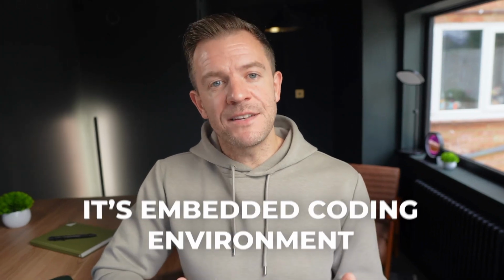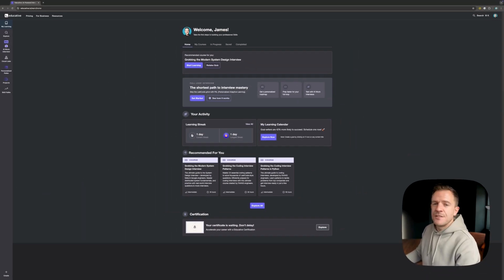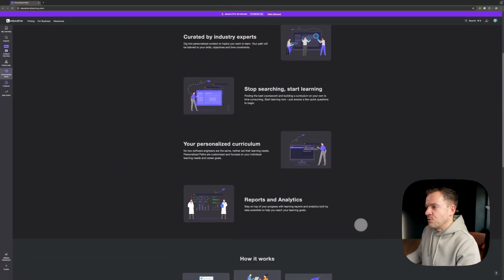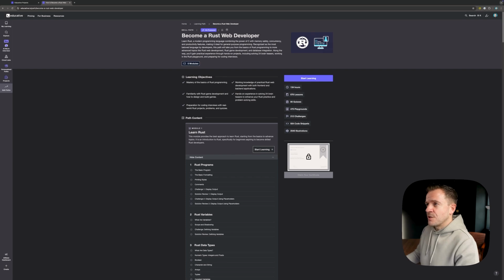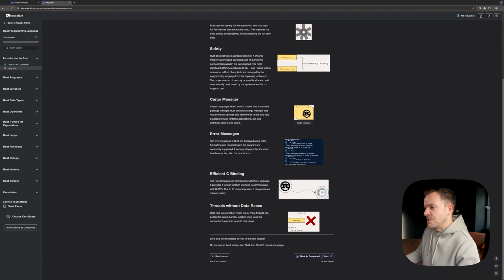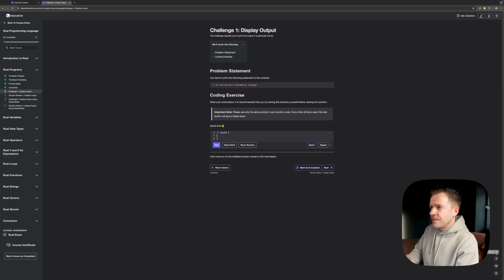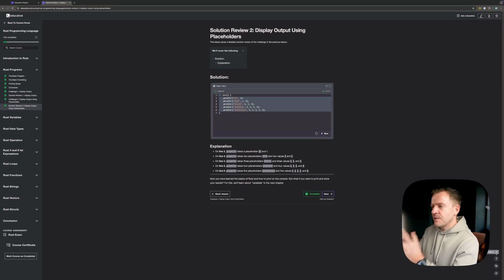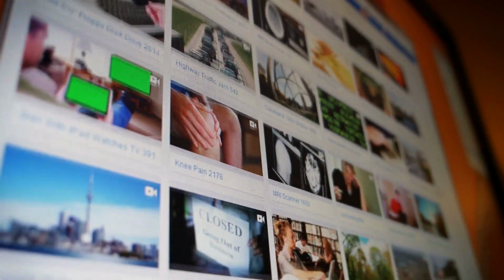Is TEXT-BASED Learning The FUTURE of Online Dev Education? (Educative.io Review)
Discover how Educative.io’s interactive, text-based learning platform compares to traditional video courses. In this video, I explore learning the RUST programming language using Educative’s hands-on features like in-browser coding, quizzes, and real-world projects.

Learn why text-based learning can be faster, more flexible, and engaging—perfect for mastering coding skills at your own pace. Whether you’re a beginner or an experienced developer, find out if Educative.io is the right platform for you!

to book a timeslot and we can discuss further.

▬▬▬▬▬▬ ⏱ Timecodes ⏱ ▬▬▬▬▬▬

(00:00) Intro
(01:02) Educative Features
(02:56) Educative Dashboard
(03:51) AI Mock Interview
(04:12) Cloud Labs
(04:40) Personalized Paths
(05:29) Projects
(06:07) Skill Paths
(07:04) Using the Platform
(11:39) Video vs Text Learning
(14:43) Outro